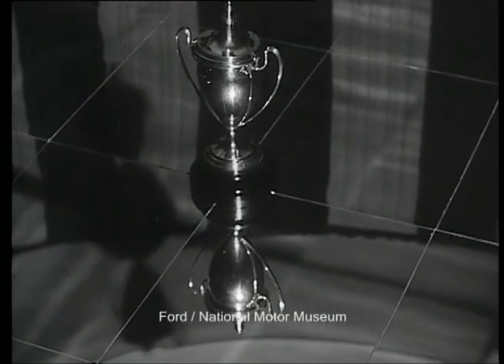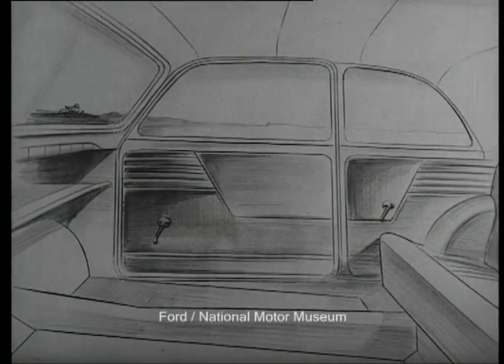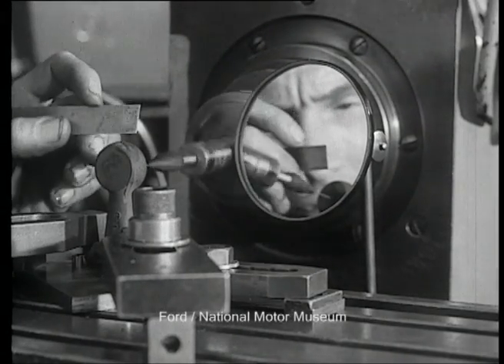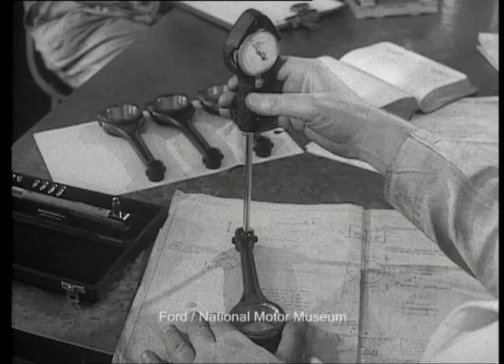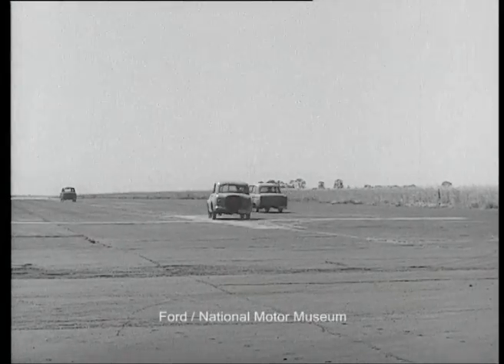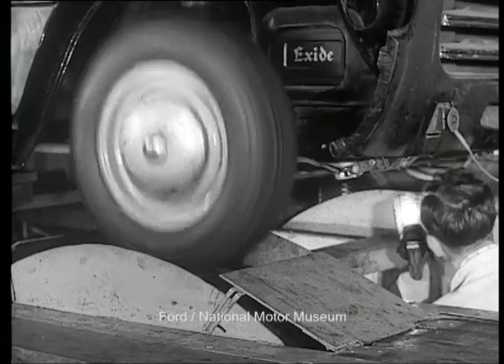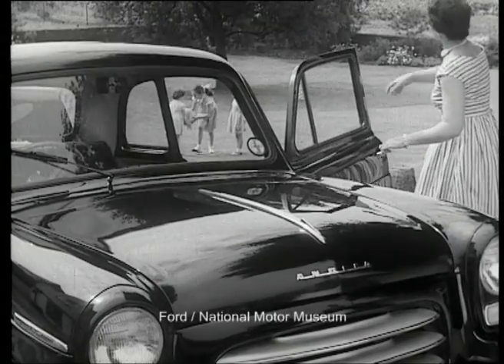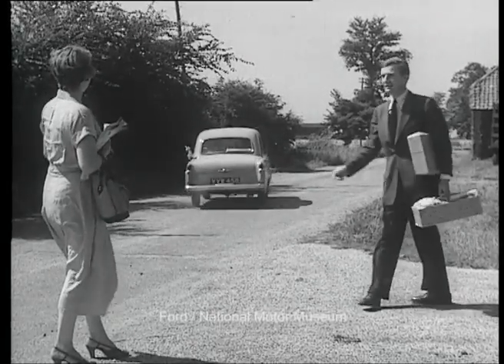Five Stars Ahead (Ford Anglia & Prefect) - 1952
This is the 1952 launch film for the new E100A Ford Anglia and Prefect range. Shot in 35mm, this film has some lovely shots of Ford's design studios, the factory at Dagenham, the prototypes undergoing testing, and finishes with the new cars being used by delighted families. Filled with optimism, this film captures the mood of motoring from the time, where the country was emerging from the post-war gloom days and looking to a brighter new future.